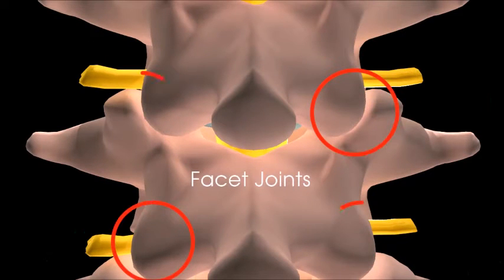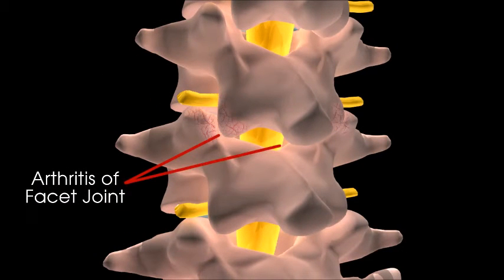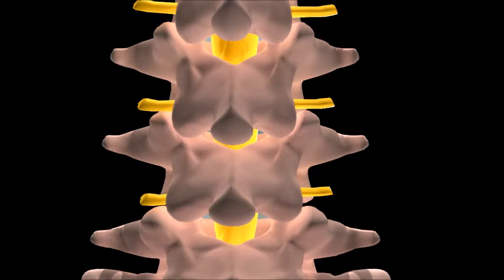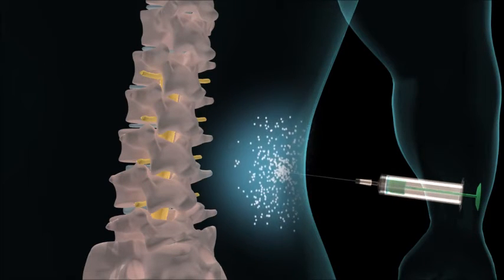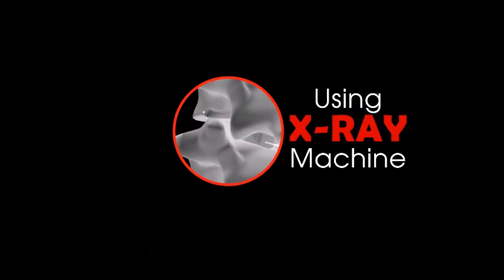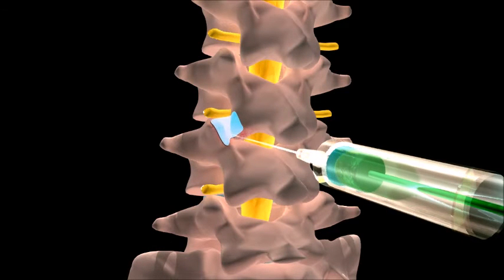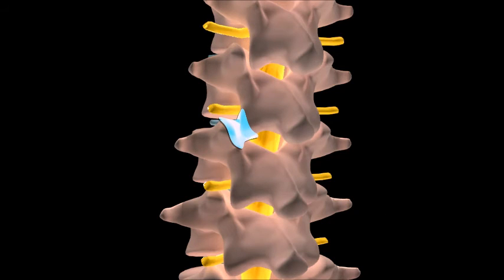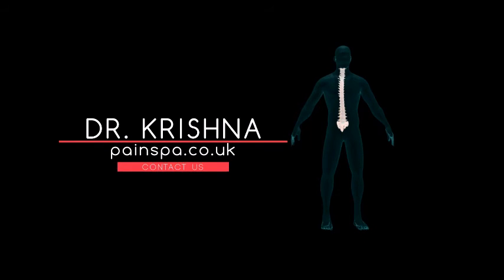Lumbar facet joint injection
Facet joints can be a common source of low back pain. Facet joint injections can help with management of low back pain. The injections are performed under X-ray guidance.